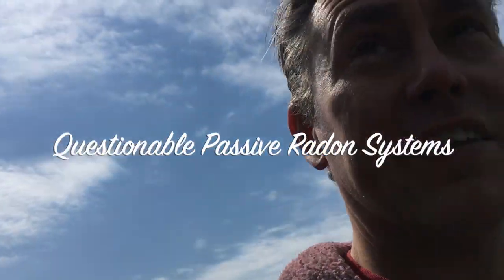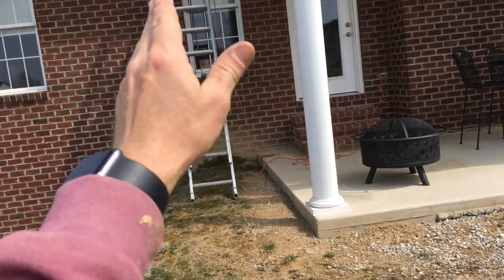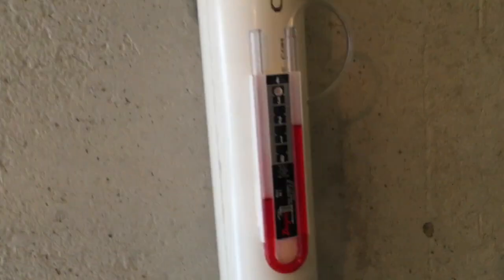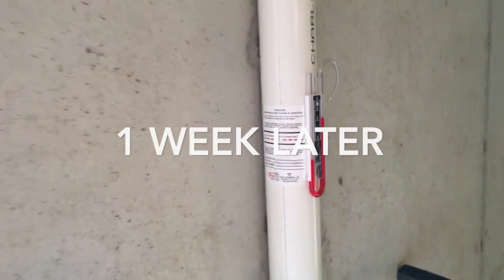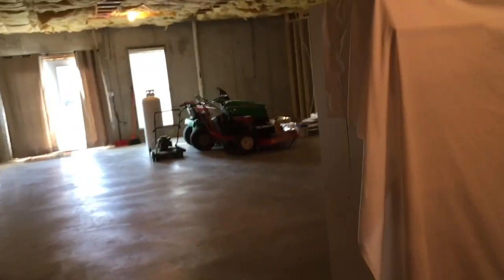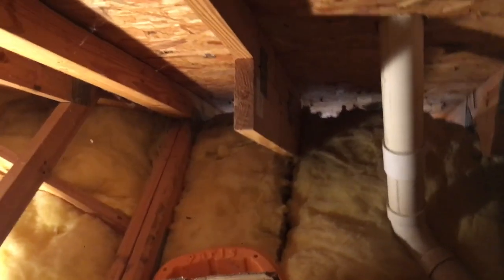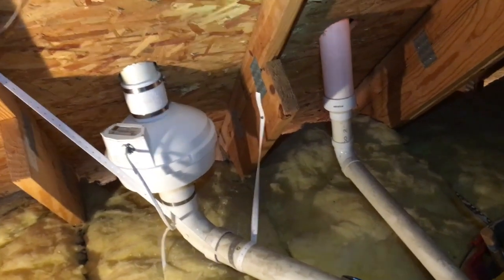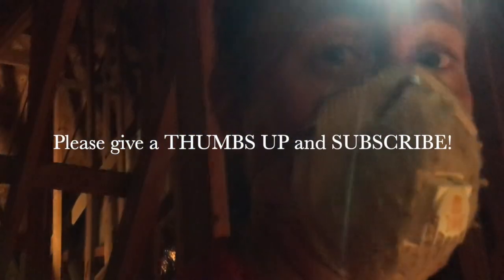How To Test A Questionable Passive Radon System (In More Ways Than One!)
You can't always trust the passive radon systems installed by the builders of homes.  In this video, I'll show you some tricks to examining airflow and how to look out for hidden additional zones within a home that could potentially be left untreated.